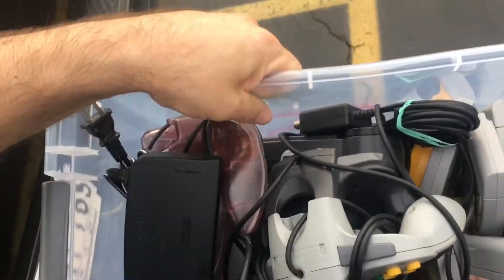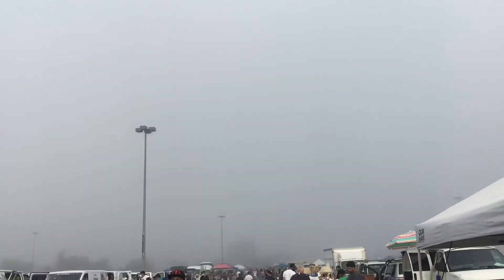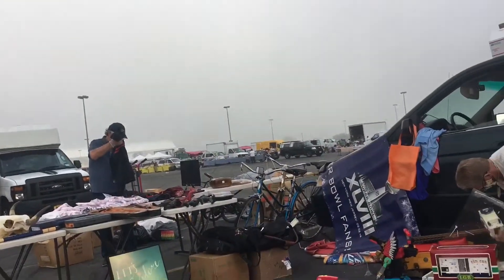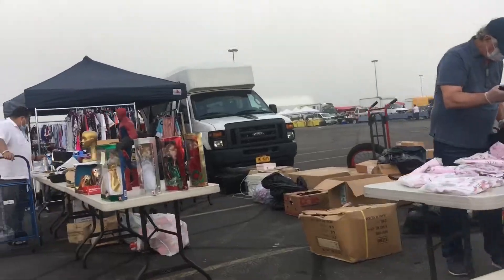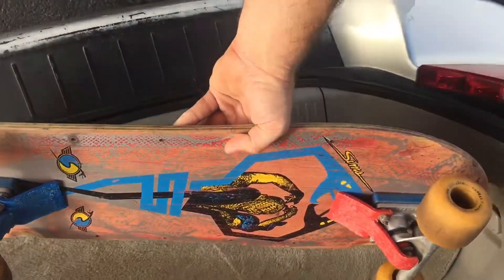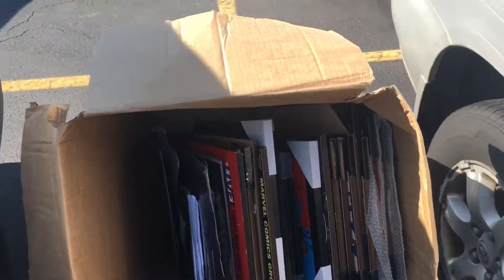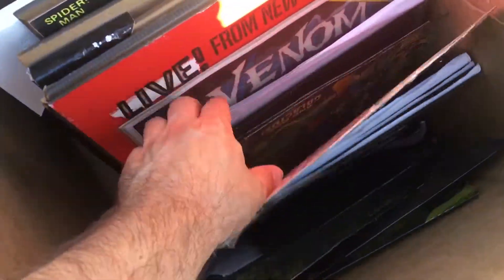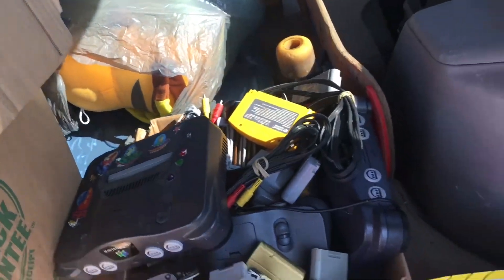Live Hunting Meadowlands 7/18 - Video Game Score ? 80s Skateboard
Live toy and video game hunting from sat July 18